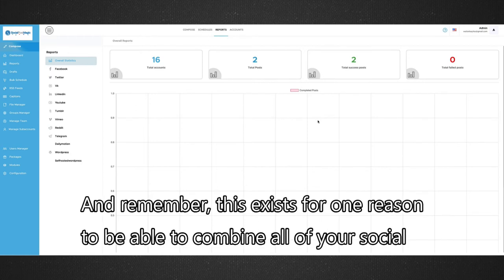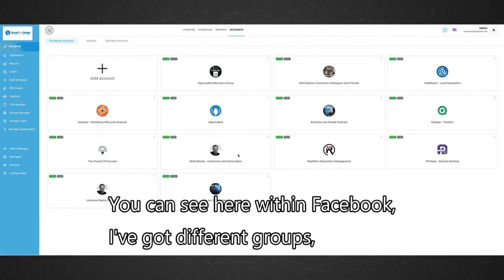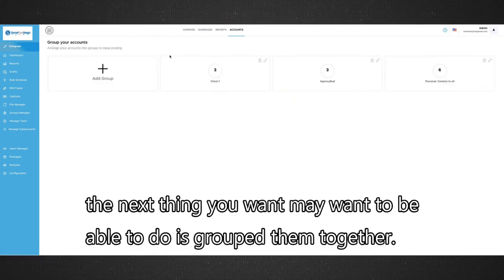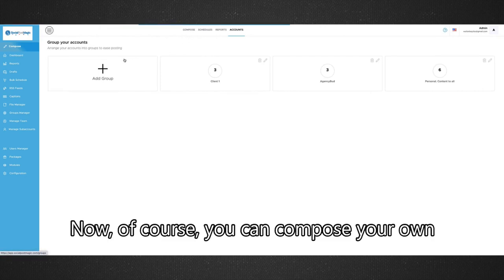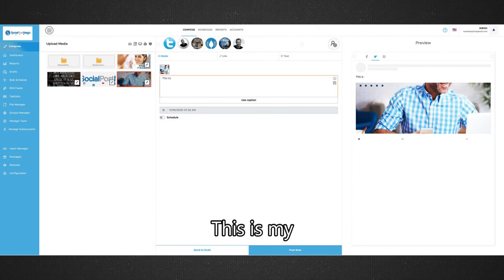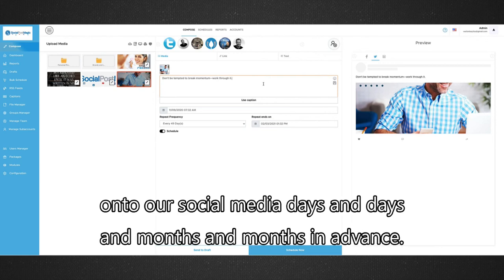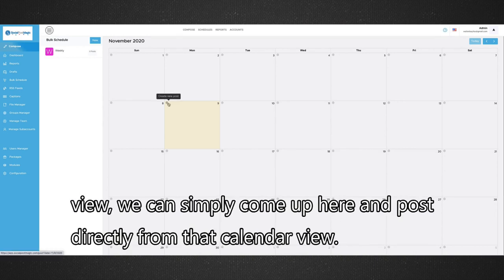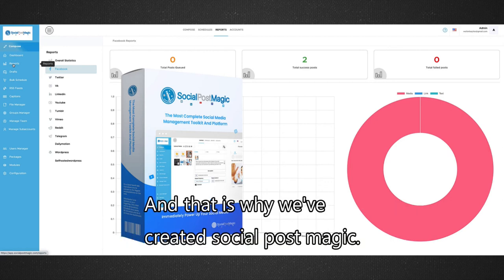Social Post Magic Demo by Walt Bayliss For IM Buyers Club Social Media Poster SocialPostMagic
Social Post Magic - Automated Content Syndication to 12 Social-, Video-, and Blogging- Platforms

Welcome to the Social Post Magic Software. There are tutorials  within the program itself, so this is just going to be the overview.
Social Post Magic exists for one reason, to combine all of your social  media into one dashboard and easily craft and create posts.

In addition, it lets you manage the whole process of scheduling posts.
Social Post Magic makes it really easy to finally make social media finally work for you and not have you work for it.

We start with connecting all your social media accounts. It's super easy.

Facebook groups, pages,  your own timeline, etc.  And you can simply add new accounts. Choose which pages, which groups, etc. that you want to connect right into our social post magic. Then do that for all of the different social media. We've got Twitter, we've got YouTube,  we've got LinkedIn, we've got Tumblr,  we've got Reddit, we've got video.  All the others, we've got a few coming as well.   Your own WordPress blog so you can connect your own blogs as well.

Once you've got your accounts connected, you want may want to be able to do is grouped them together.

So maybe, for example, you've got one group of accounts that you want to talk about, online marketing, and another group of accounts that you have that is your fishing group and you want to be able to connect that. So this is my fishing group and then you can go through and just select which ones are going to be part of the fishing group. That gives you the opportunity to post different information to different groups.

You can compose your own posts and link your Google Drive, your Dropbox, your own file system, and you can upload directly from these areas.  You can bring in captions or type your own. and save them in a library of quotes and captions. You can also add videos.

Then you can post immediately or schedule your post also as recurring every 60 days or every 30 days or ending on a particular date.

Social Post Magic allows you to effortlessly create content, and post that content post in multiple accounts on a schedule.  You can also do bulk scheduling from a calendar view.  Now, this is a quick overview and there are detailed tutorials within the system.